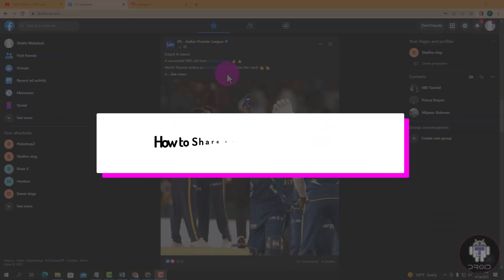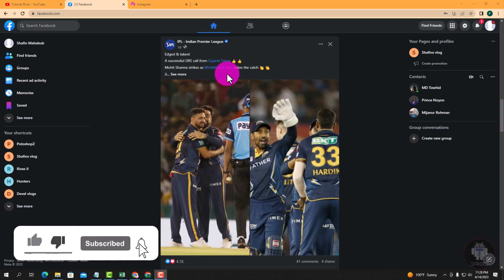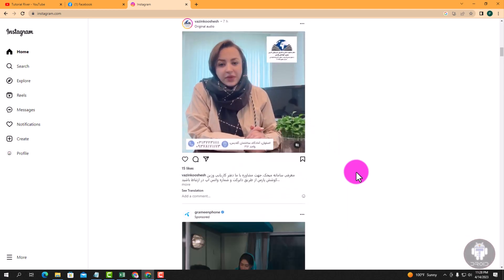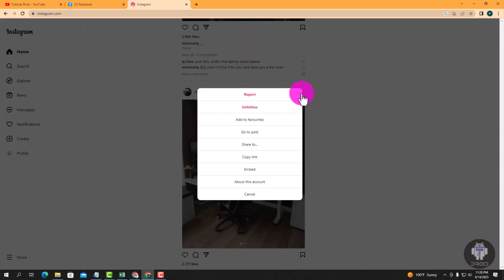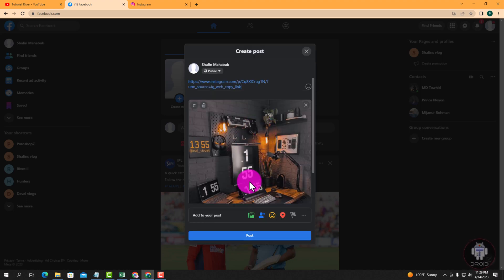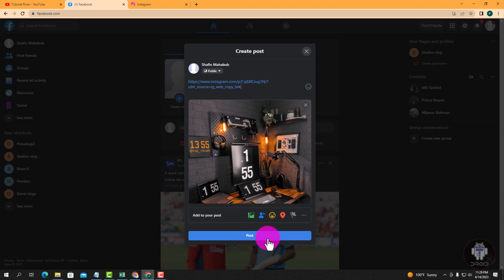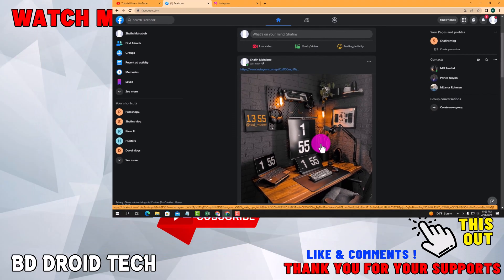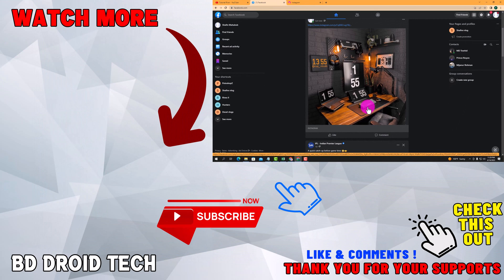How to Share an Instagram post on Facebook on Laptop/PC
Have you thought about sharing your Instagram posts on Facebook? Discover three ways to share your Instagram content on Facebook.